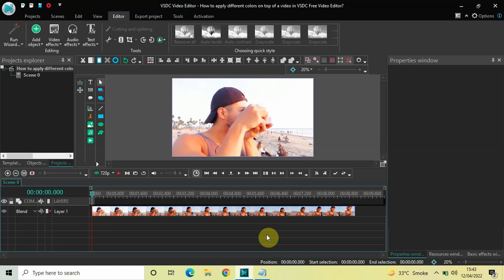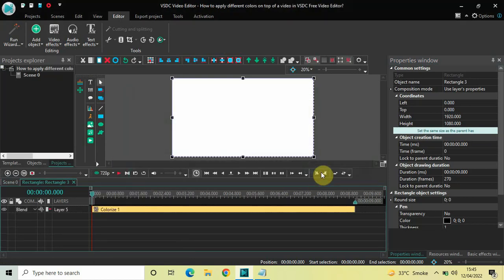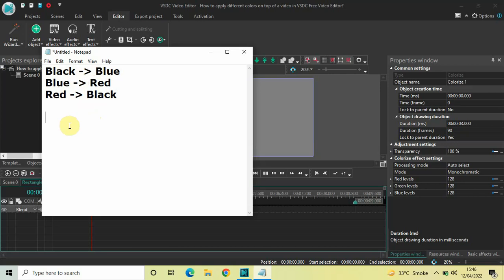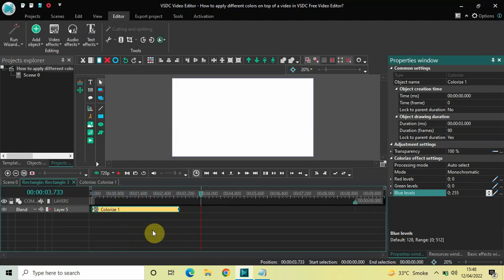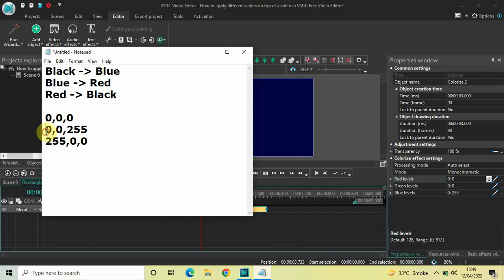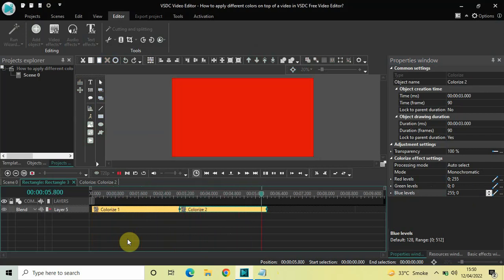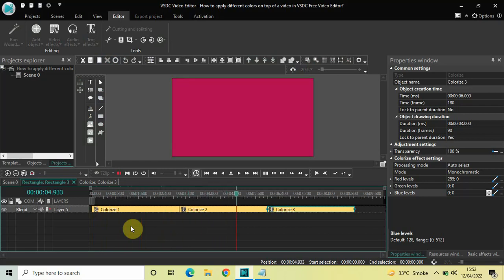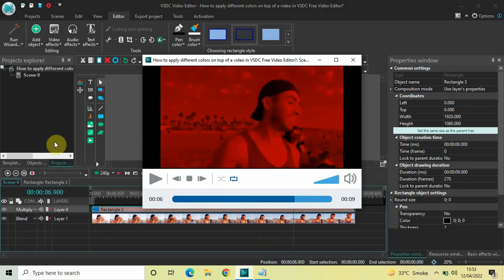How to apply different colors on top of a video in VSDC Free Video Editor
VSDC Video Editor Beginner Tutorial - In this video, ,I show you how you can apply different colors on top of a video in VSDC Free Video Editor.